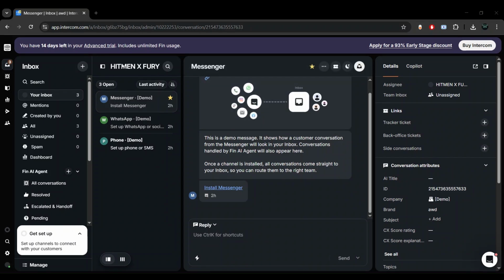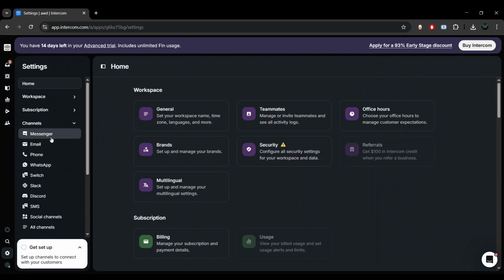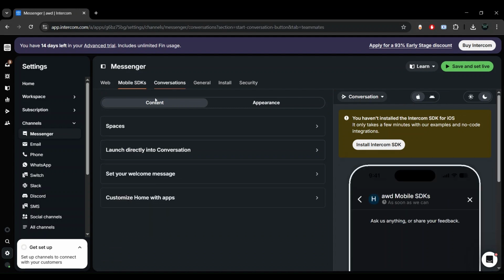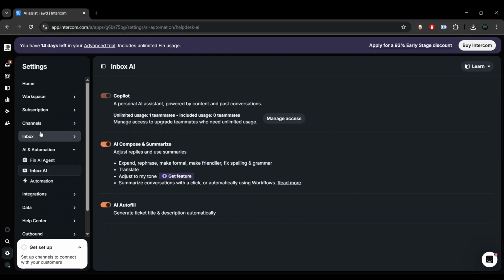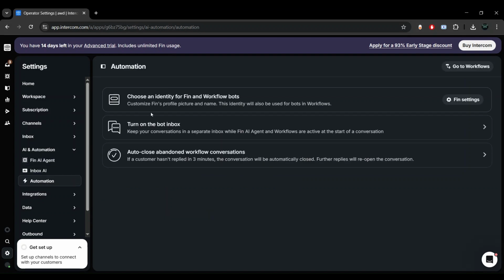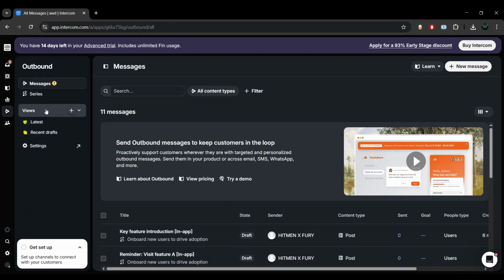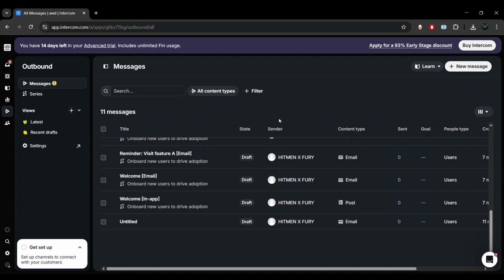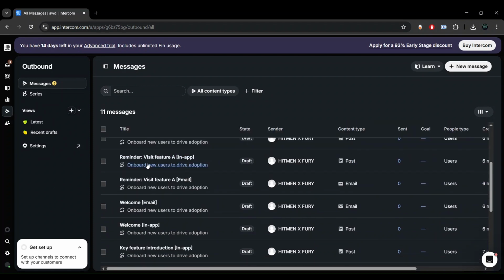How to Capture Leads with Intercom in 2026 Beginner Guide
Want to start generating more leads and engaging customers effectively? 🚀
In this beginner-friendly tutorial, I’ll show you step by step how to capture leads with Intercom in 2026 — perfect if you’re just getting started.

You’ll learn how to:
✅ Set up Intercom lead capture forms and pop-ups
✅ Segment visitors for targeted messaging
✅ Automate responses to capture more leads
✅ Track and manage leads efficiently in Intercom

By the end of this guide, you’ll be able to grow your leads and improve customer engagement effortlessly!